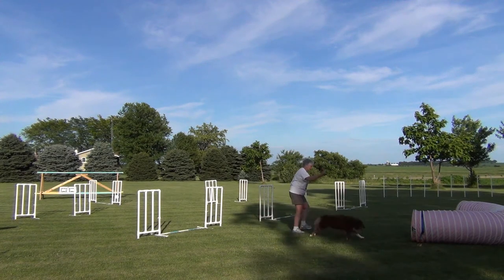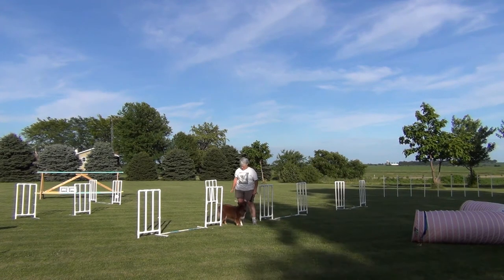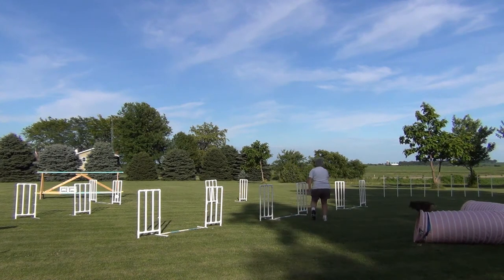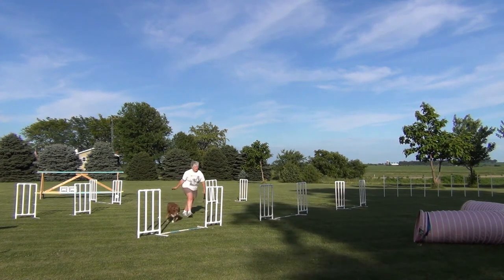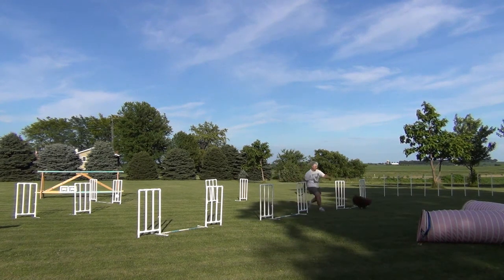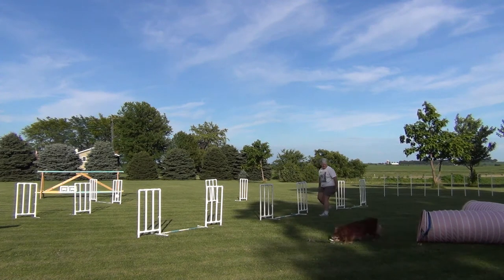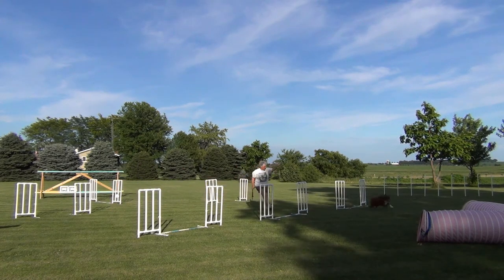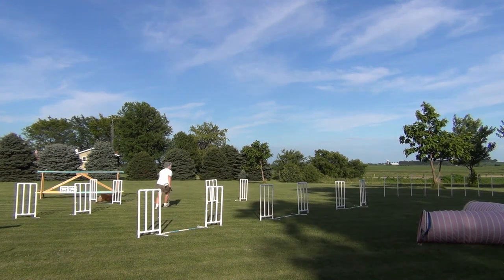Introduction to Distance - Basic Send Exercise